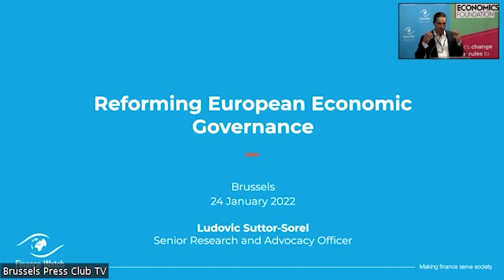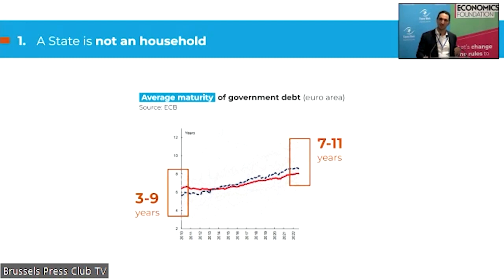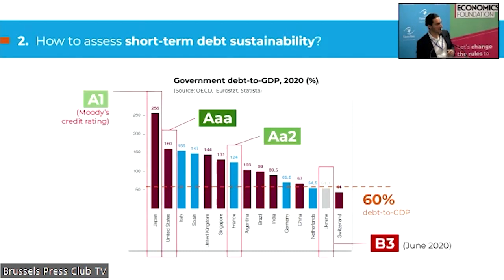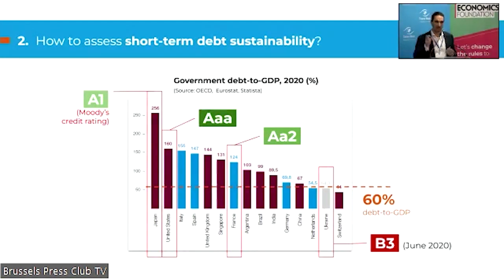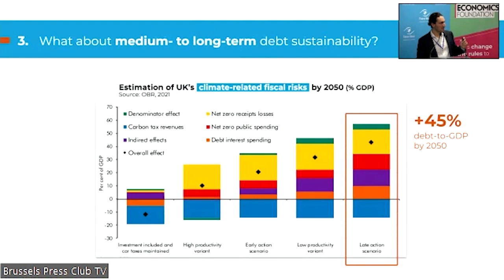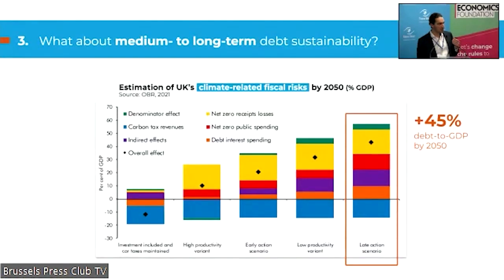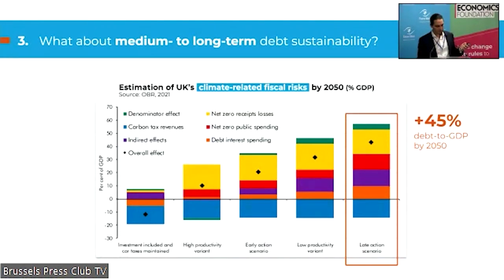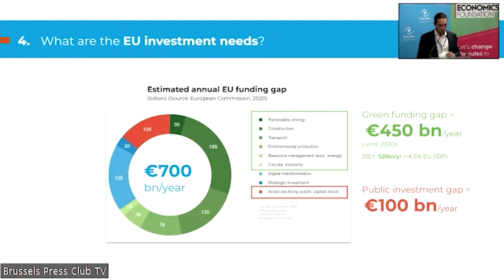Opening, Ludovic Suttor-Sorel - Conference: A new era for European economic governance?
Cost of living crisis, ecological emergency and war are some of the new challenges facing Europe. How should the EU economic governance framework change to allow Europe to become stronger, more sustainable and resilient to face these challenges? Finance Watch, Heinrich Böll Stiftung European Union and the New Economic Foundations hosted a conference to discuss the ongoing review of the framework.

Ludovic Suttor-Sorel, Senior Research and Advocacy Officer at Finance Watch, gave a presentation on reforming European Economic Governance.

The presentation was followed by a debate between Agnès Bénassy-Quéré, Chief economist at the French Treasury, Peter Stein, Head of Unit at the Permanent Representation of the Netherlands, and Rasmus Andresen, Head of the German delegation in the Greens/EFA Group in the European Parliament.

Finance Watch is a European NGO founded in reaction to the last financial crisis, when policymakers realised that there was no counter-power to the lobby of finance.